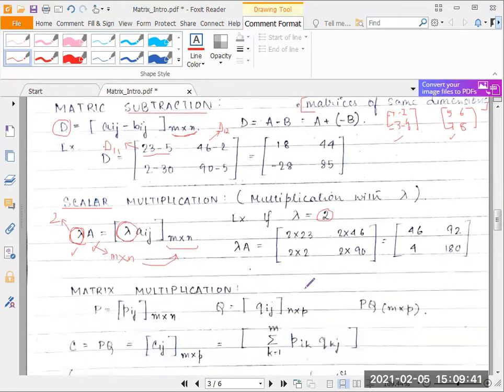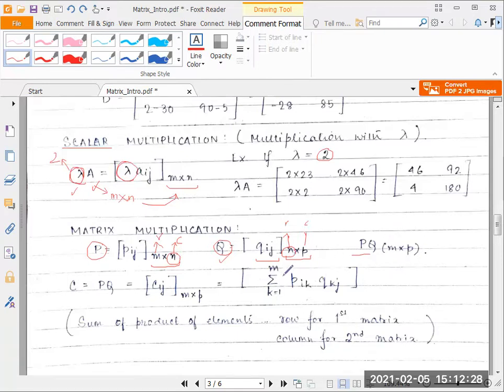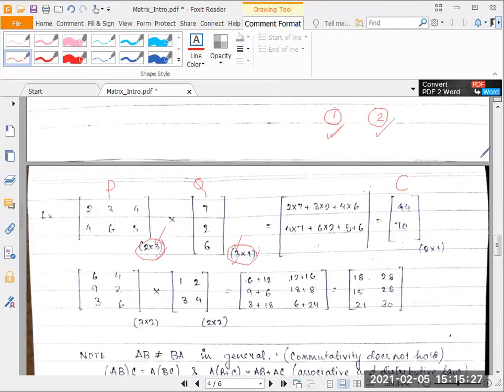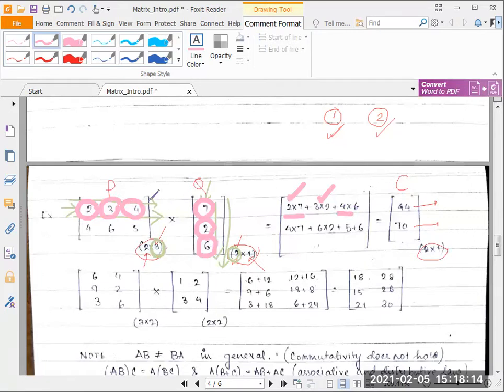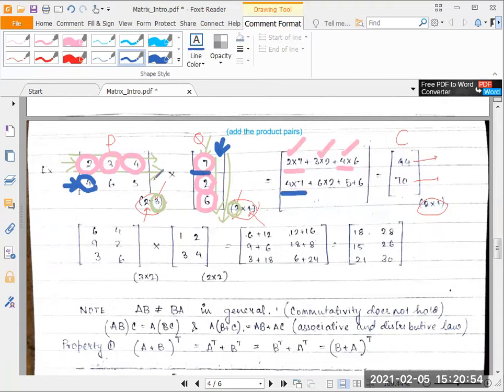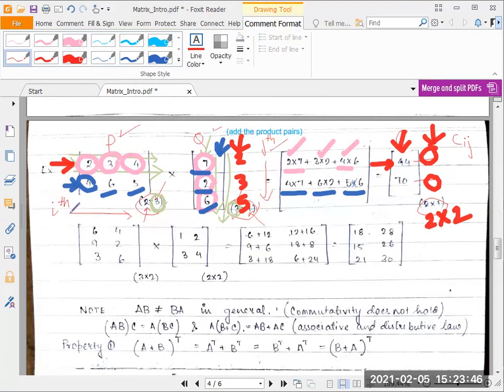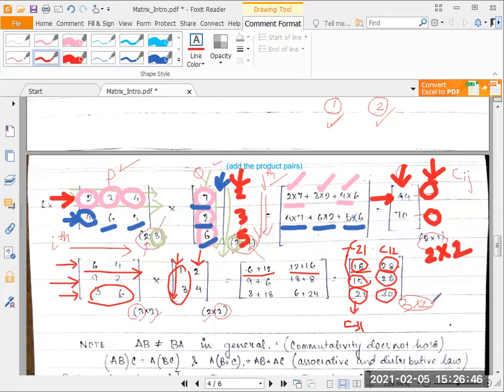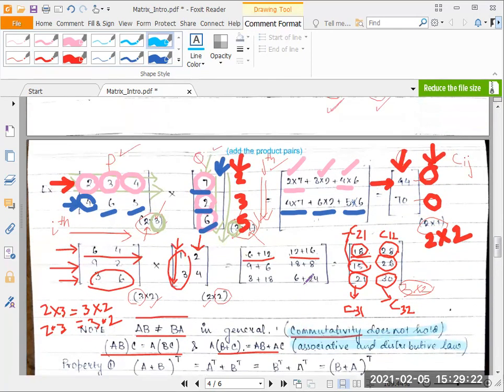Matrix Multiplication (with another matrix): Worked out example included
Hello everybody. In this new set of videos, we will be discovering the basic introduction to Matrix Algebra.
Today we will be looking at Matrix multiplication. I've also included an example, for better understanding. Like addition and subtraction, multiplication is a must-know operation in mathematics, and it is equally important in Matrix algebra. However, there is a difference between scalar multiplication and matrix multiplication in matrix algebra, which we shall discuss today, and carry forward to next week.
In my previous videos, I have explained different types of matrices in my previous already, including rectangular and square matrices, row and column matrices, null matrices, diagonal matrices and scalar matrices. I have discussed an important statement 'Every square matrix can be uniquely expressed as the sum of a symmetric and skew-symmetric matrix', and introduced matrix addition and subtraction. I have also introduced scaloar multiplication. Feel free to check them in the links given below:
Every square matrix can be uniquely expressed as the sum of a symmetric and skew-symmetric matrix
In the next video, we'll be looking into some matrix terminologies. I will also be looking into some worked out examples pertaining to this topic. So, please look forward to them.